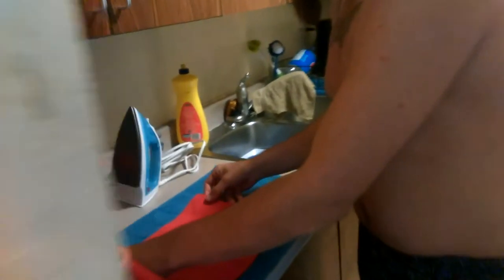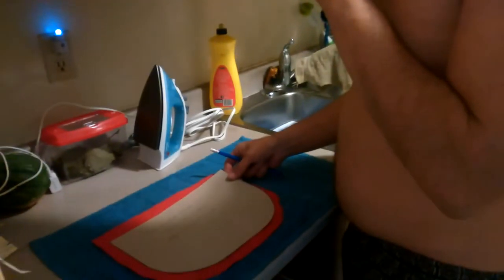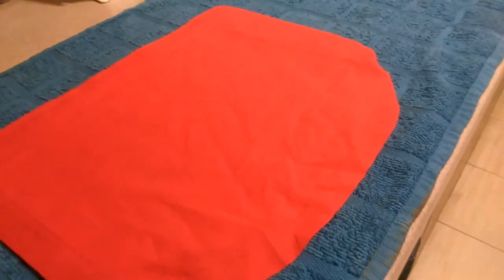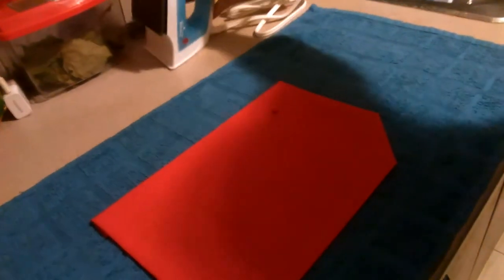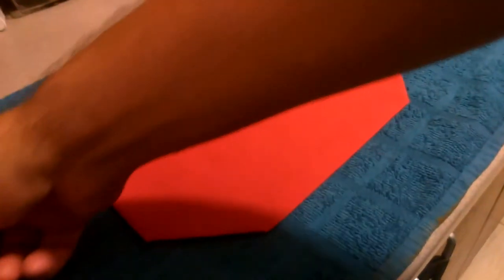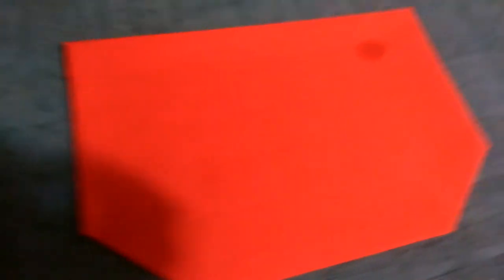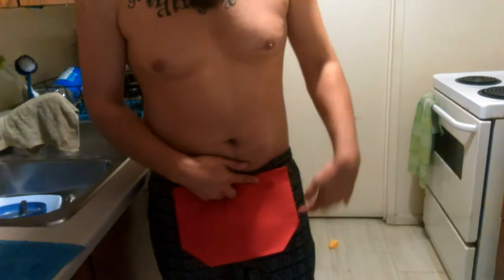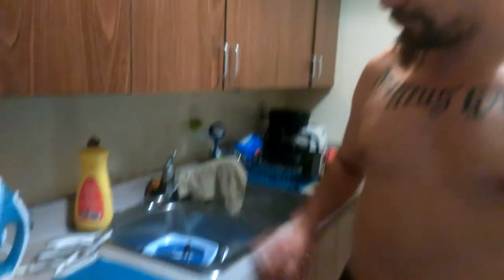Making Regalia's Part 1 - King Zephy Tiny Tots Grass.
Boys Grass Dance Regalia, the Making of King Zephyrus's First Regalia. This video can also be used as a reference to the rounded boys grass template available from "Indigenous Good" Facebook - King Kkaztros Hookupz